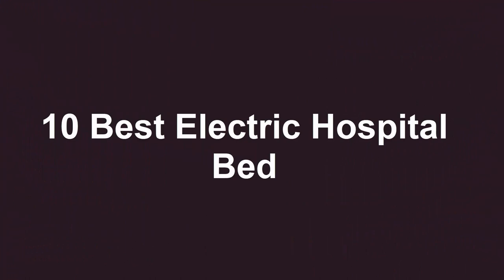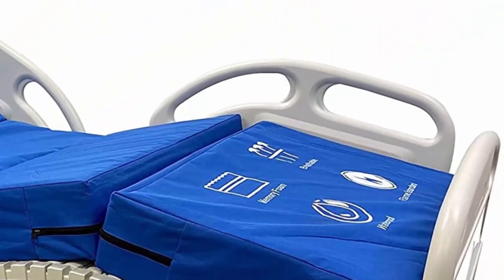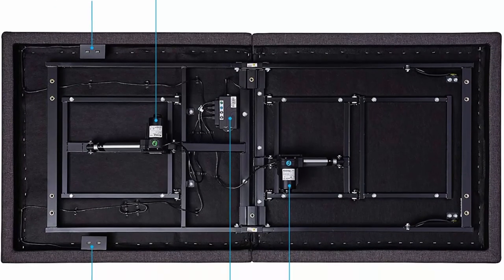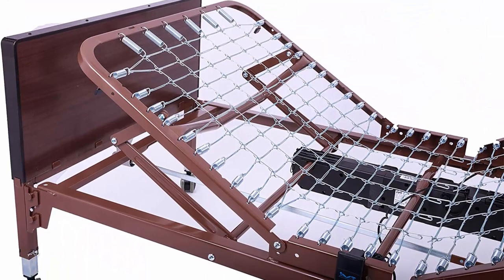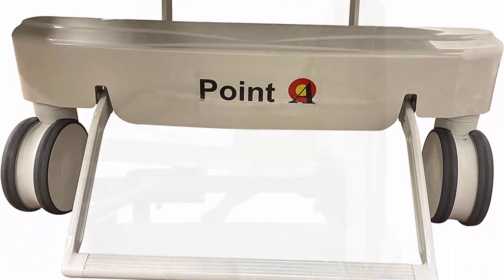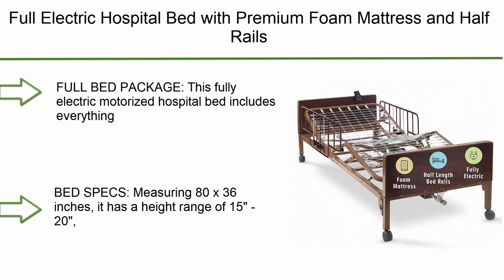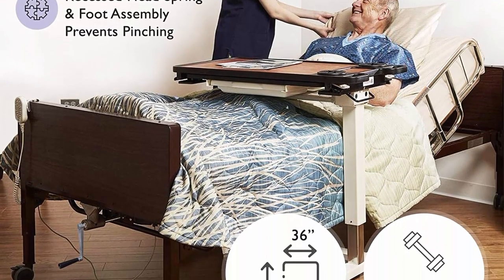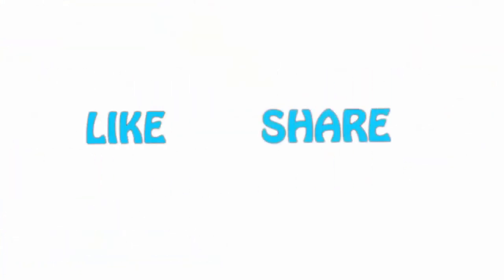✅ 10 Best Electric Hospital Beds - Guaranteed To Make You Feel Better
► 10 Best Electric Hospital Bed;
❥ Top 1. Invacare Homecare Bed

❥ Top 2. Semi Electric Hospital Bed with Full Rails Included - for Home Care Use and Medical Facilities - Fully Adjustable, Easy Transport Casters, Remote - 80" x 36" - No Mattress

❥ Top  3.  Full Electric Hospital Bed with Premium Foam Mattress and Half Rails - for Home Care Use and Medical Facilities - Fully Adjustable, Easy Transport Casters, Remote - 80" x 36"

❥ Top  4.  Hopefull Premium 3 Function Full Electric Hospital Bed with Water Proof Mattress Included

❥ Top  5.  Point A Premium Full Electric Hospital ICU Bed (3 Function) with 5.9" Memory Foam Mattress Included (LINAK Motor & Control System and Central Locking System with 6" Casters)

❥ Top 6.  Hopefull Premium 3 Function Full Electric Hospital Bed (LINAK/DEWERT Actuators and Controller, Metal Slots)

❥ Top 7.  Invacare Value Care Homecare Bed | Semi-Electric Hospital Bed for Home Use

❥ Top  8.   LUCID L300 Bed Base 5 Minute Assembly Adjustable, Twin XL, Charcoal

❥ Top  9. Drive Medical Semi Electric Ultra Light Plus Hospital Bed, Brown, 36"

❥ Top  10. Point A Premium 5 Function Full Electric Hospital ICU Bed with 5.9" Memory Foam Mattress Included (Central Locking System with 6" Casters, Battery Back-up System and LINAK Motor and Control System)

Do you need an electric hospital bed? If you're looking for a comfortable, safe and cost-effective way to sleep during your hospital stay, then you need to check out this electric bed!

This bed is perfect for patients who need to stay in bed for long periods of time. Plus, it's easy to set up and use, so you won't have to worry about any complications during your hospital stay. With this bed, you'll be able to get the sleep you need and stay safe and comfortable during your stay!